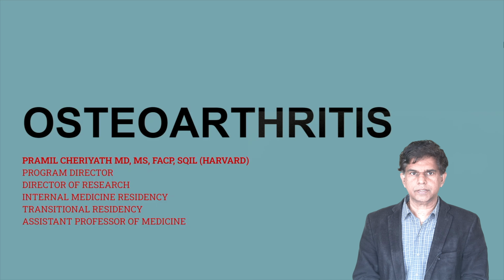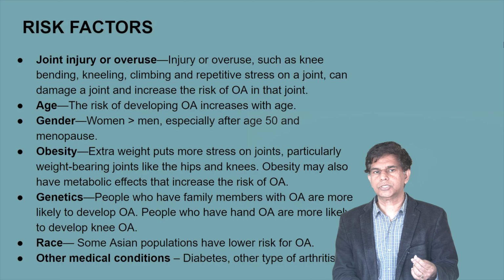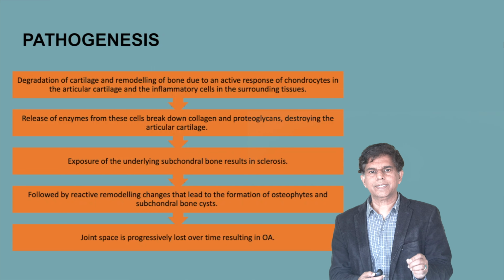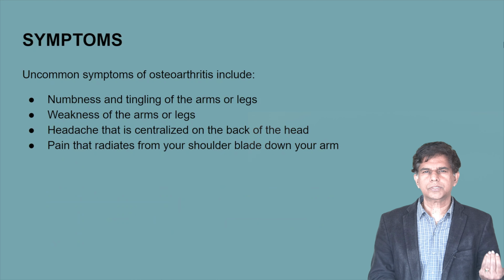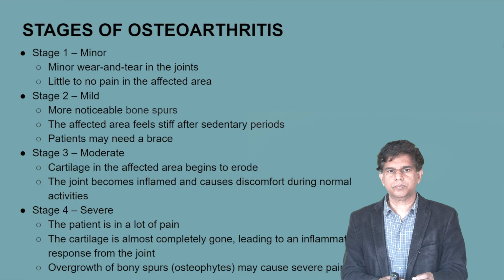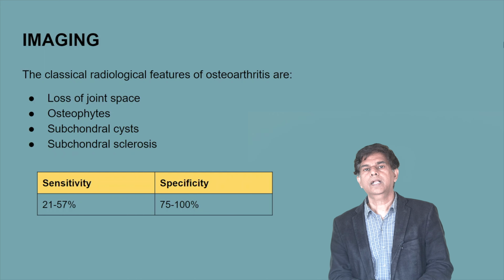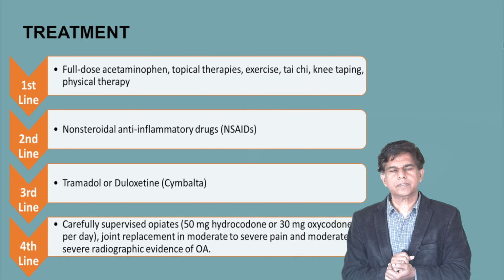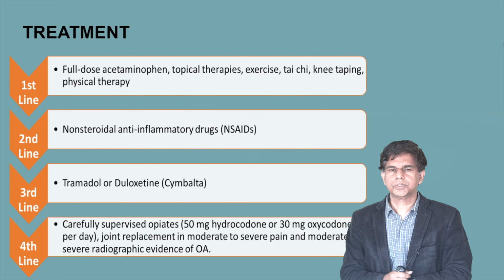Osteoarthritis - Explained under 9 Minutes - By Pramil Cheriyath MD